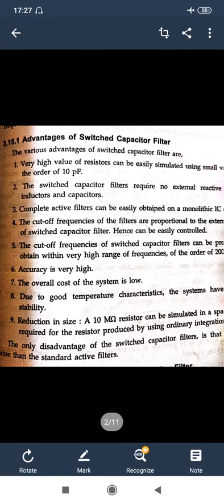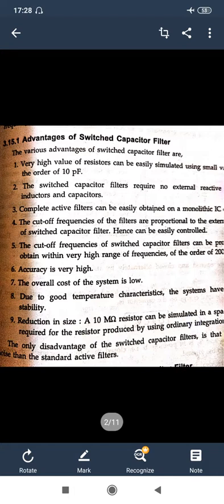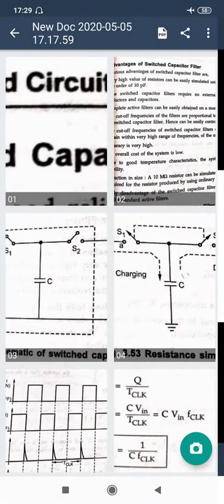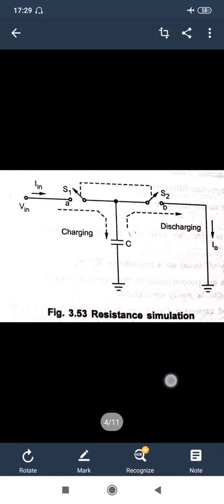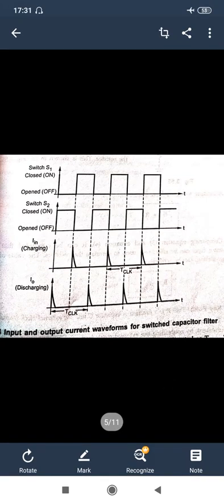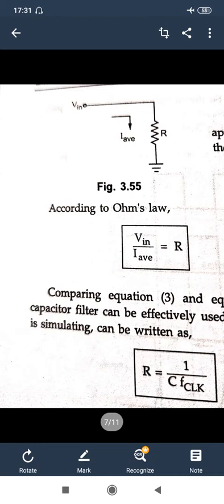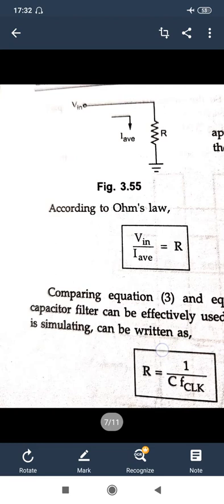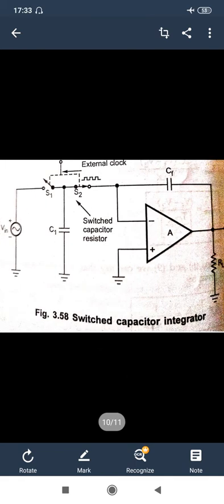Switched capacitor filters